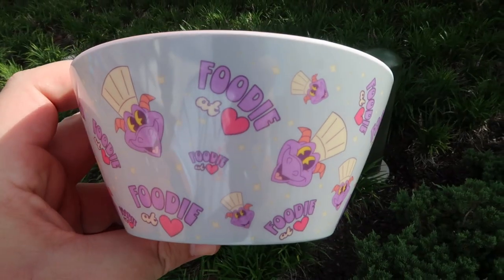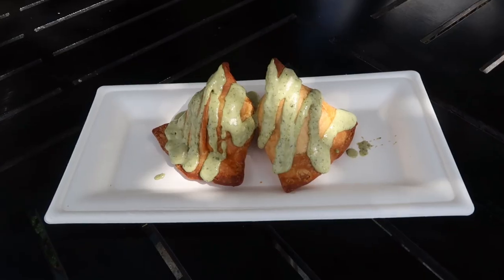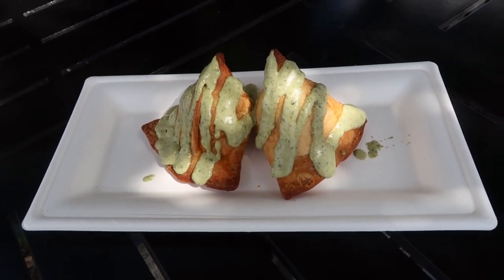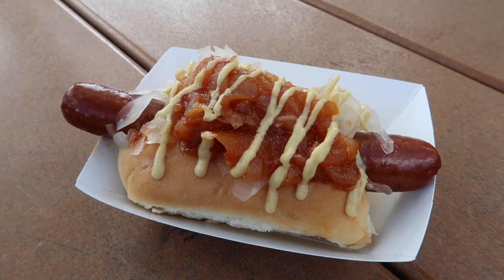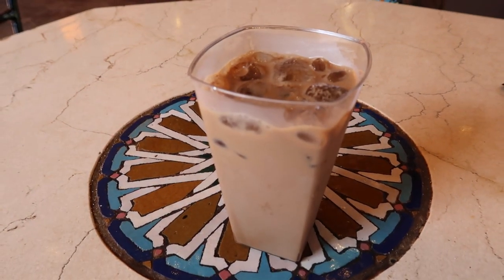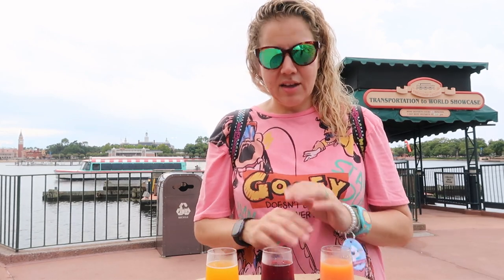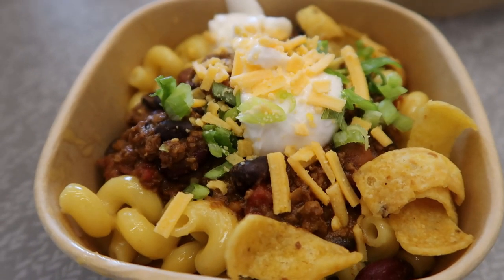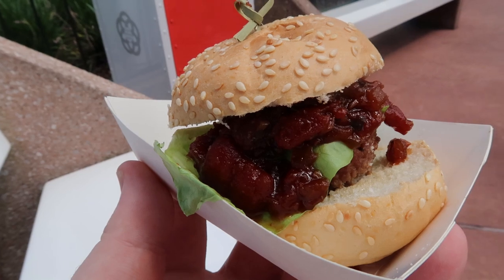Day One of Epcot's International Food & Wine Festival 2024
Rick enjoys the first day of Epcot's International Food & Wine Festival 2024 with one of his oldest friends Danielle.  To be clear, Danielle isn't old.  Rick has known her for a long time.  Check out the food and drink options; ride some rides; and get a first look at the merchandise.